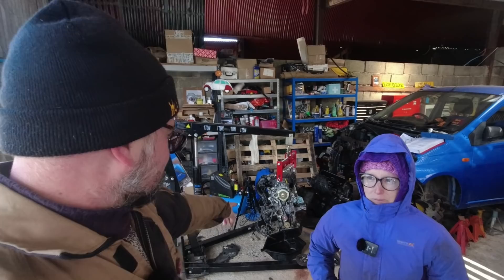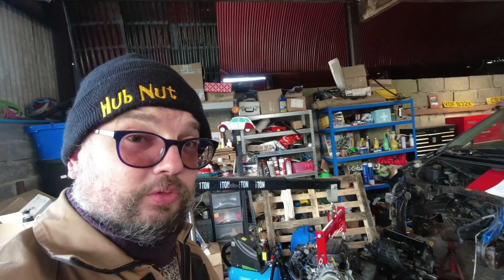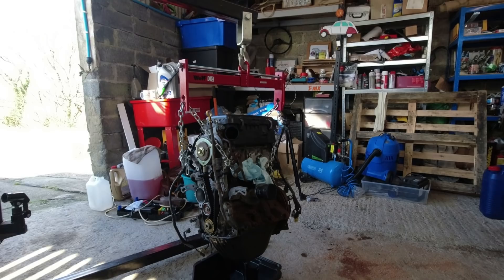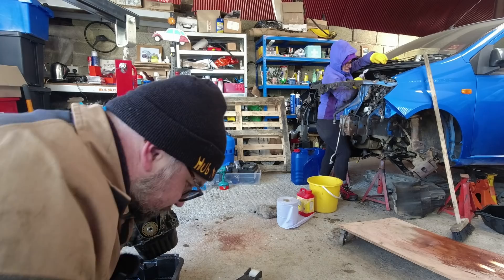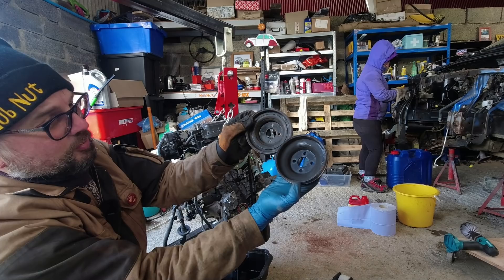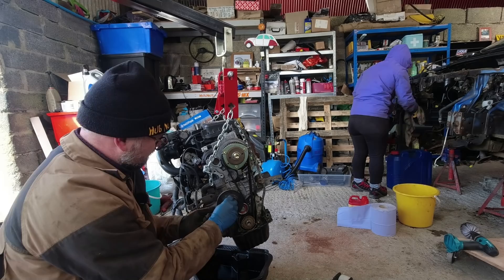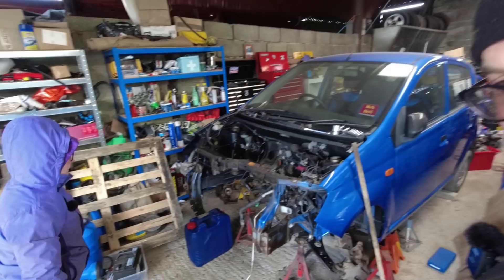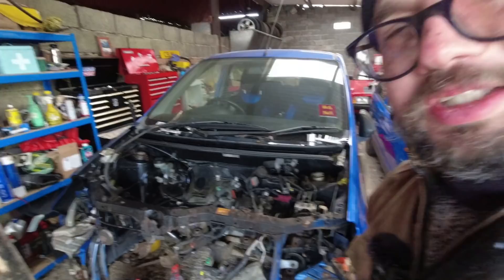Daihatsu Charade Engine Swap - Gentle Progress (EP5)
This time, I fit the water pump, while Miss HubNut cleans the engine bay. I also manage to get the exhaust manifold off, but it's not in great shape. And yes, it was bloomin' cold! What happened to Spring?